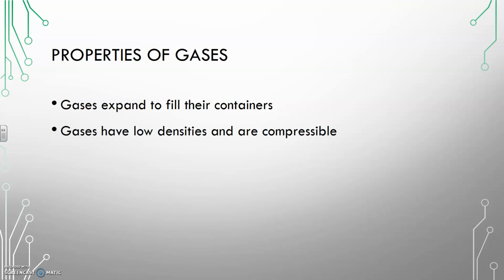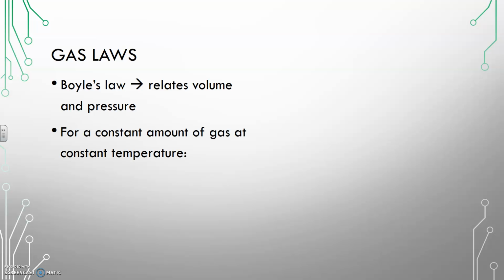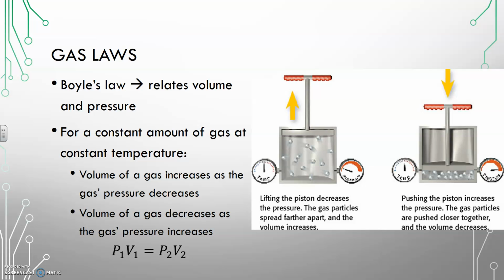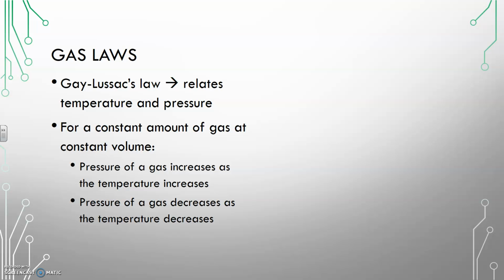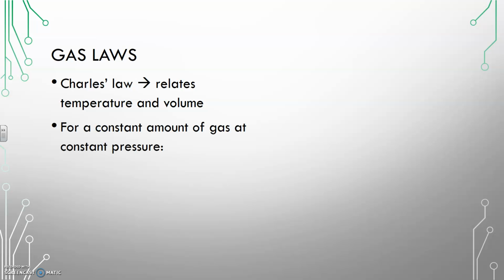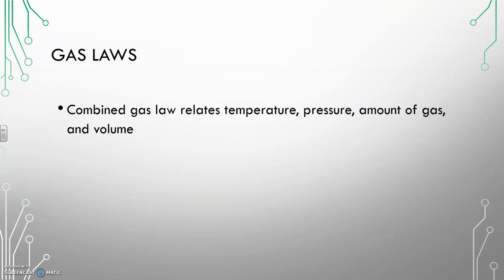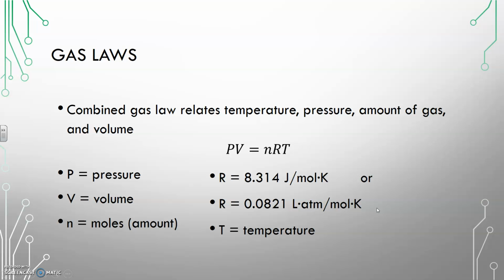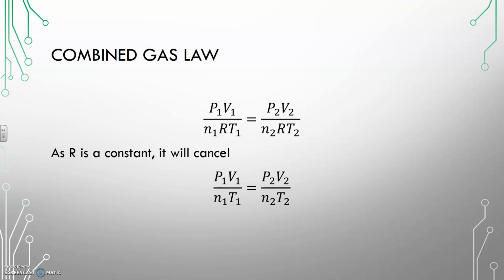Phsyical Science 3.4